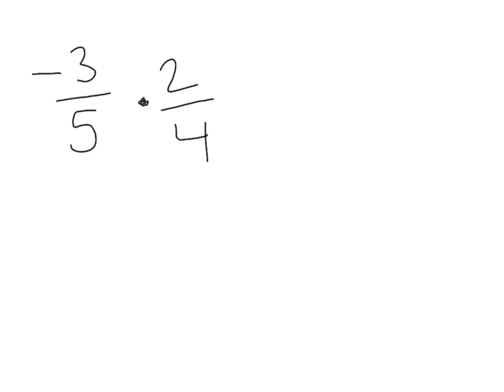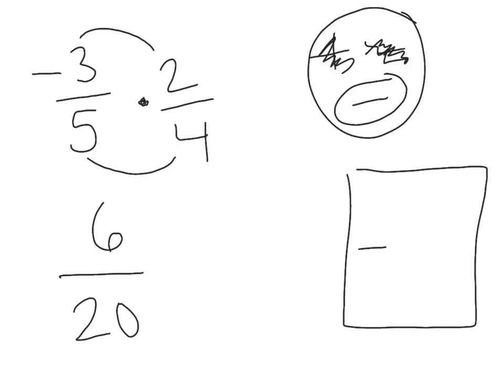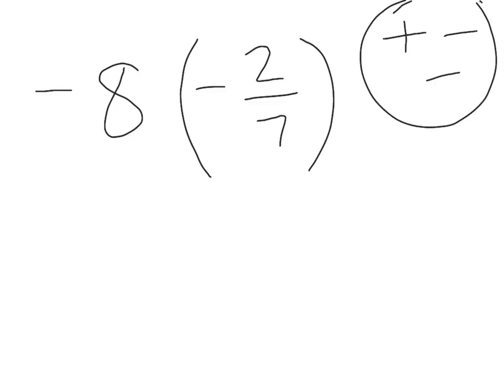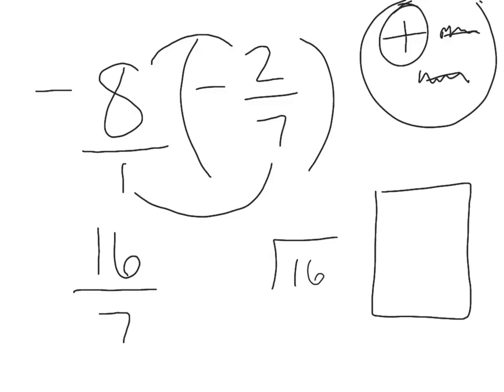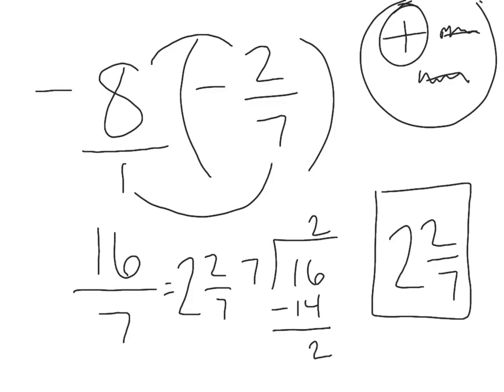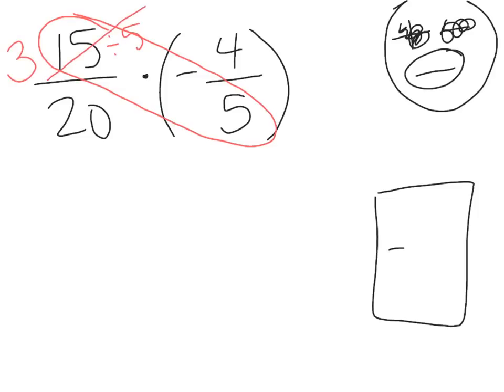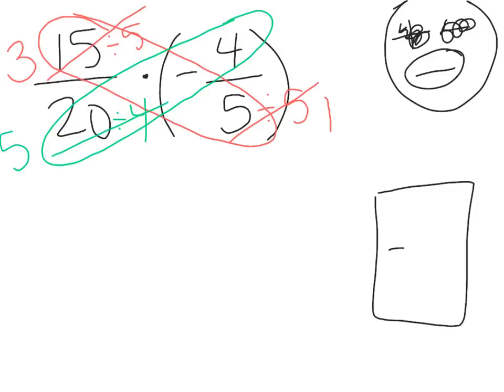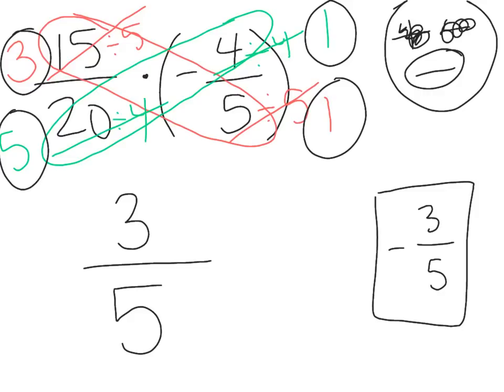P8 multiplying fractions